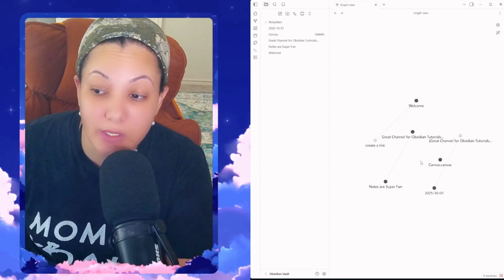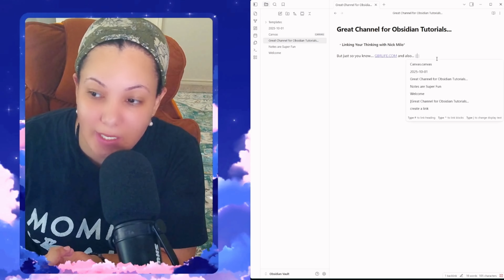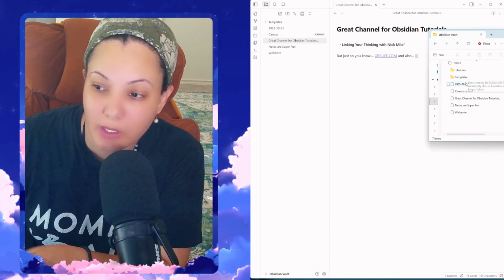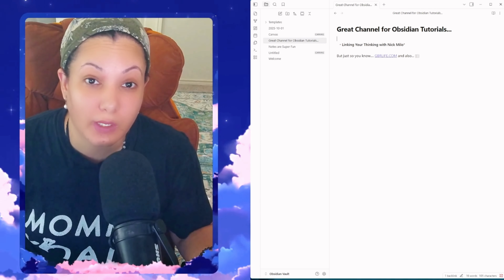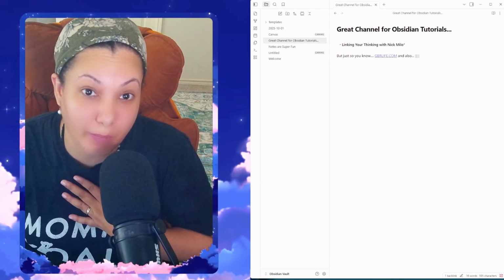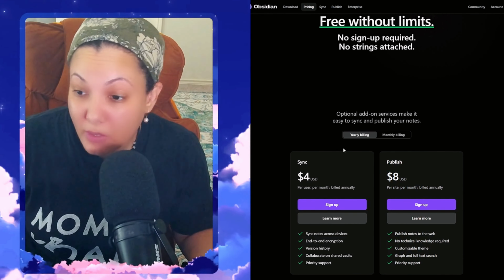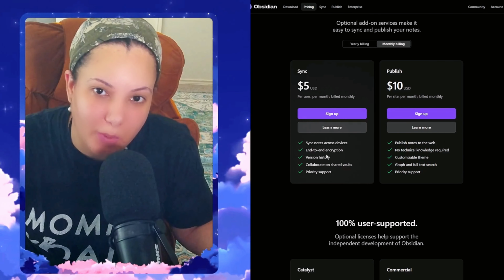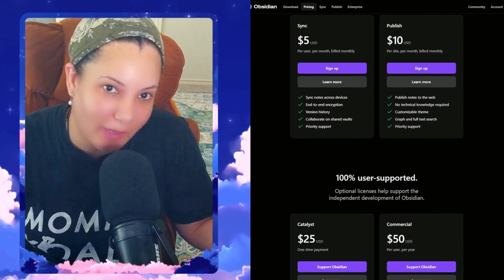This Notes App Might Change EVERYTHING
Obsidian calls itself “your second brain.” With its vaults, markdown magic, and backlink web, it promises to turn scattered notes into a living knowledge system. But does it actually deliver, or is it just another overhyped productivity tool?

In this GBRLIFE Review, I dive deep into Obsidian to see if it’s really the notes app to replace all others—or if it’s too complex for everyday users.

🎥 In this video, you’ll discover:
• How Obsidian’s vaults, graph view, and plugins make note-taking feel limitless
• Key pros: offline-first privacy, massive plugin ecosystem, customizable interface
• Key cons: learning curve, some features locked behind paid sync/publish, and no built-in collaboration
• My honest GBRLIFE Rating: 4.2/5 — powerful and future-proof, but not for the faint of heart
• Who should switch now and who might be better off sticking with Notion, Evernote, or Apple Notes
👀 Watch before you pick your “forever notes app”—especially if you care about long-term ownership of your data.
Do you use Obsidian? What are your favorite features on there? Or is it a no from you?
And if you’re new here, welcome to GBRLIFE — where we keep it real, review what matters, and find joy in the chaos.

⏳ Chapters:
0:00 Introduction to Obsidian
1:16 Features I Loved
3:00 What I Didn't Like
5:18 Pricing and Plans
7:02 Is It Worth It?
7:57 Final Rating and Thoughts
Let’s Connect!

💬 Tried Obsidian already? Love it or hate it — I want to hear why.